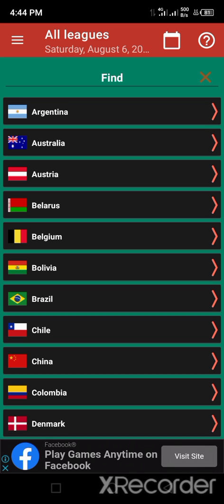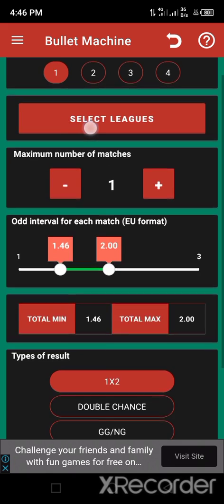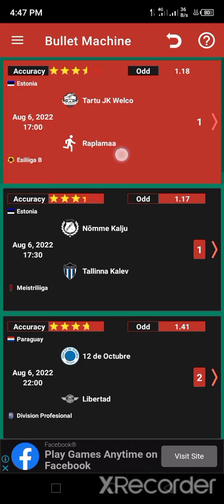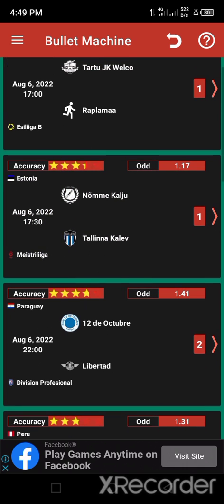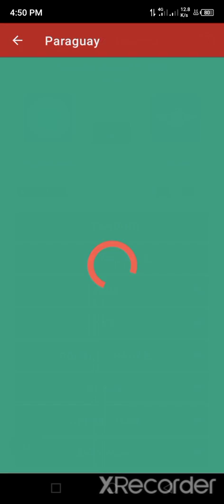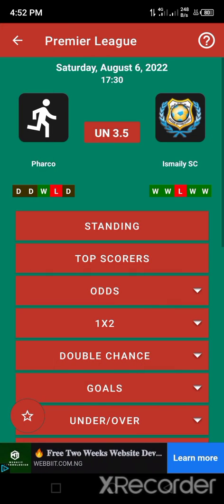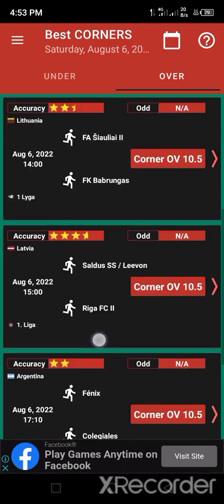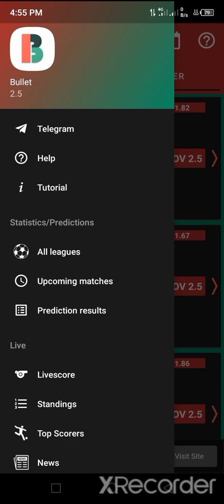How To Find Soccer Predictions With B Soccer Prediction App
How To Find Soccer Predictions Tips With B Soccer Prediction App